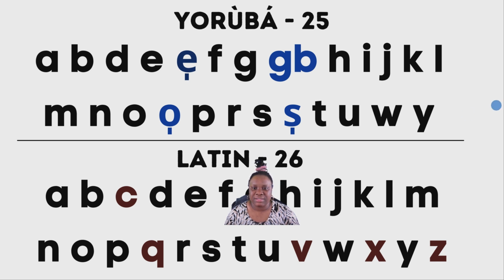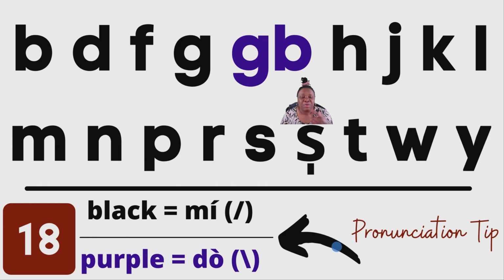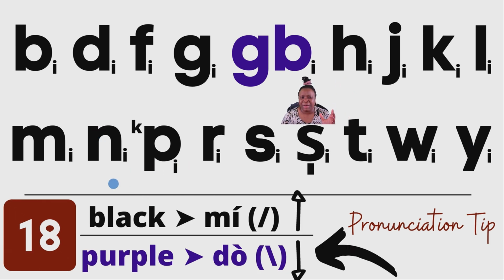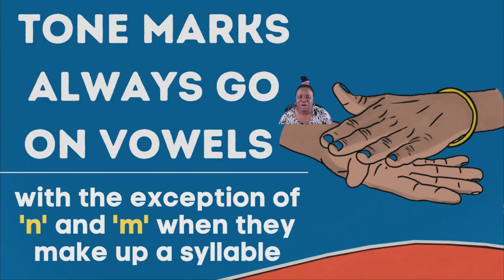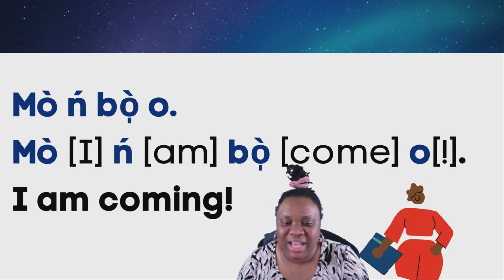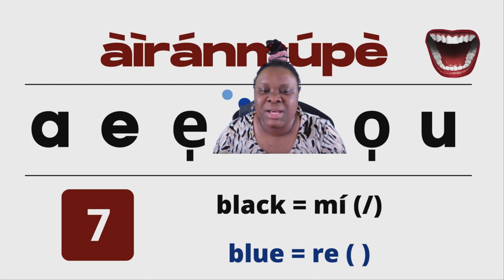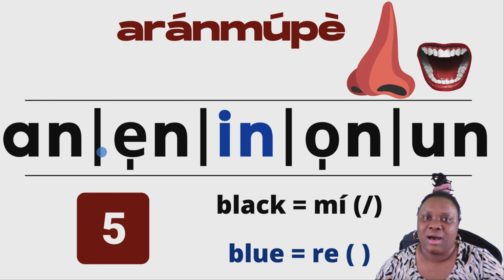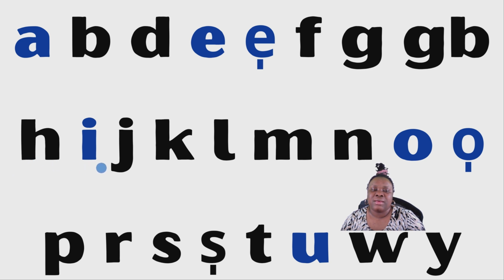Yoruba Lessons for Beginners (Ẹ̀kọ́ Yorùbá) 3: Alphabet/Letters (Consonants and Vowels)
In this video, I have explained the alphabet emphatically- the constants and the two types of vowels. Please endeavour to engage in pronunciation practice, pronouncing each letter after me.

Bear in mind that vowels determine the tone of each syllable since we typically put tone marks on vowels. A vowel (that defines the pronunciation of a syllable) could have any of the three tones that I have addressed in detail

T I T L E  W I T H O U T  T O N E  M A R K S  F O R  E A S Y  S E A R C H 🌞
Yoruba Lessons for Beginners (Eko Yoruba) 3: Alphabet/Letters | Consonants and Vowels

M Y  O T H E R  S T U F F 📌

C H A N N E L  S U P P O R T 🌴
To adopt and help me grow my channel, you may click on the  👍🏾 button, share my videos, or send monetary gifts to me via PayPal.

- M y L i s t o f S u p p o r t e r s

C H A R I T Y  S U P P O R T E D 💚
- SickKids Foundation | Toronto, Ontario | August 2019 – Present
- Batonga Foundation | Washington, D.C. | June 2020 – Present
- Action Against Hunger (Action Contre La Faim) | Toronto, Ontario | July 2020 – Present